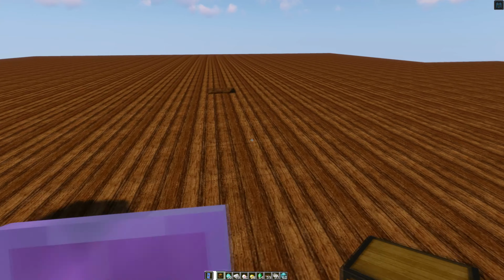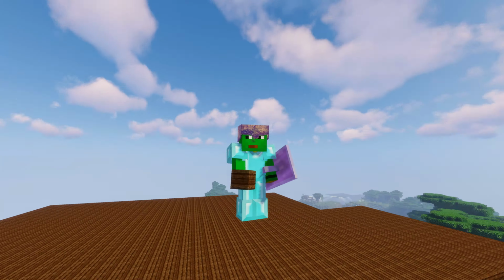SoarvivorCraft! - Ep106 - Restocking the Mansion! (Behind the Scenes Moderating) - Minecraft 1.13!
In this episode, we are restocking the server's only Woodland Mansion!

Texture Packs: (1) R3D Craft Smooth Realism 128x which I converted myself for Minecraft v1.13; (2) Add-on texture pack which I created myself.

Shaders: Sildurs Vibrant Shaders v1.172 Medium

…always adding more as I find out about them!